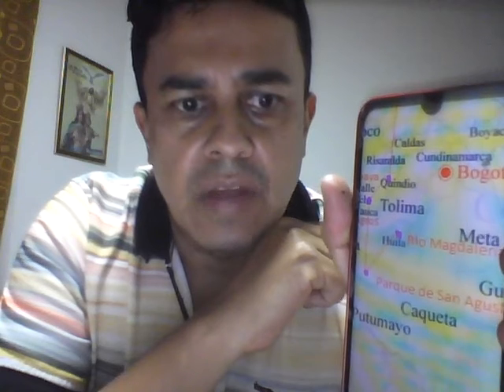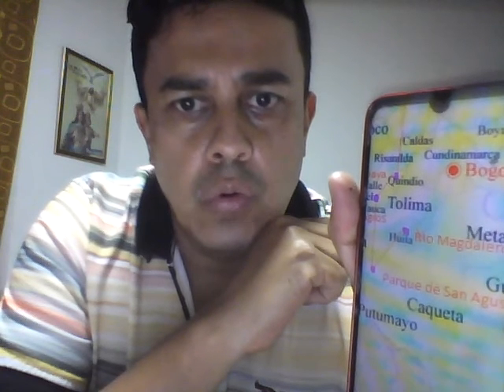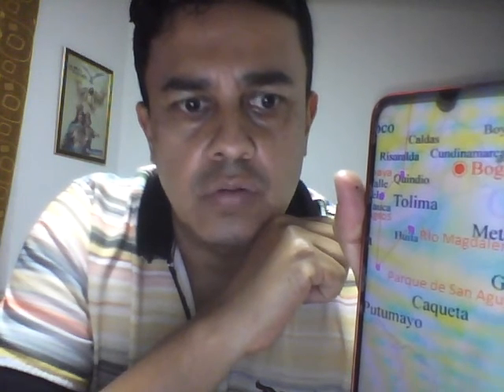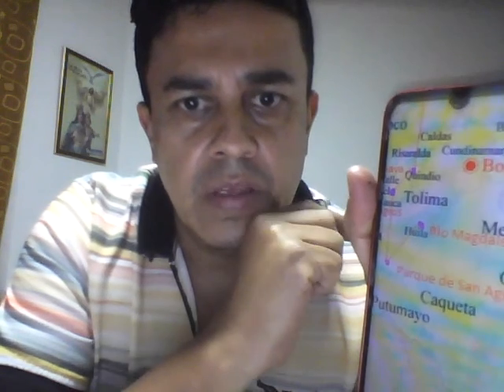EVIDENCE 7: Video design a tourist route in a cultural environment to provide logical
Fase de Planeacion- Proyecto 5 - Evidencia 7 Video design a tourist route in a cultural environment to provide logical -
Tecnologia en Guianza Turistica